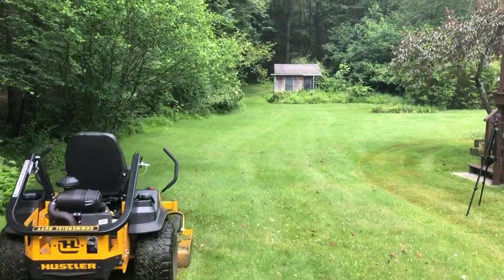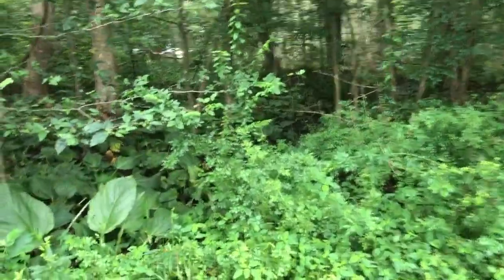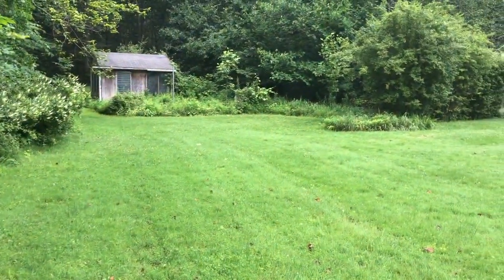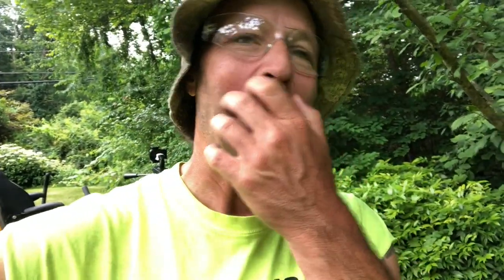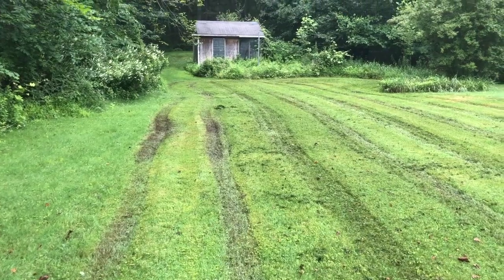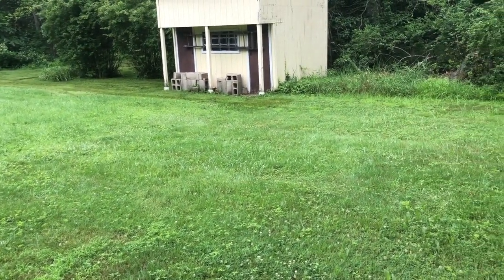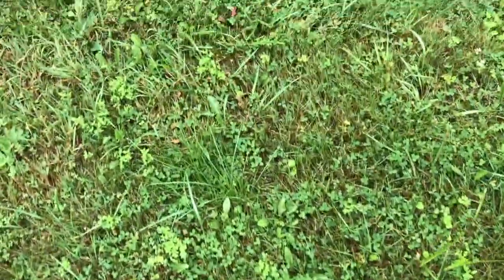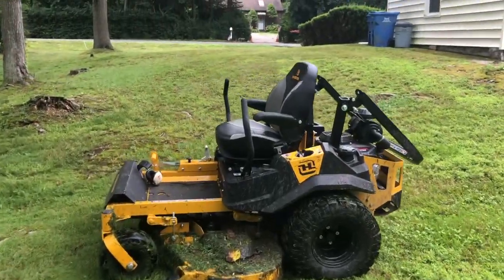WET YARD WEDNESDAY MOWING A REALLY WET YARD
HOW WET CAN YA GET, WE ALMOST GET STUCK IN THE MUD.WET YARD WEDNESDAY MOWING A REALLY WET YARD